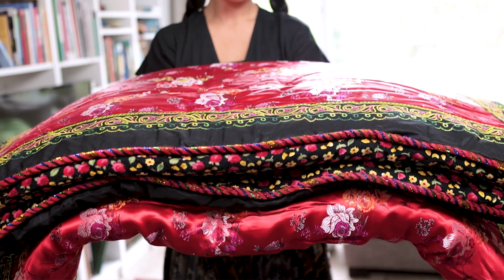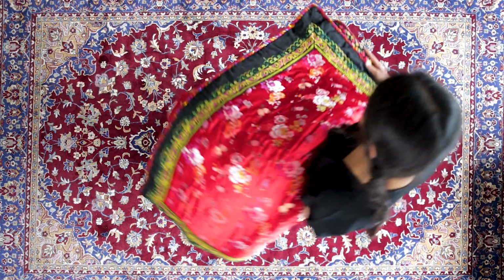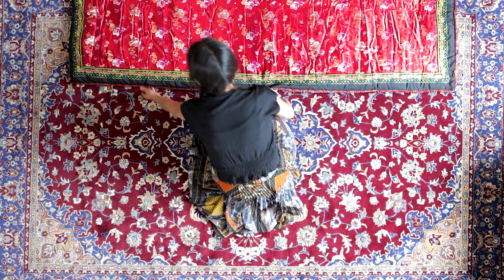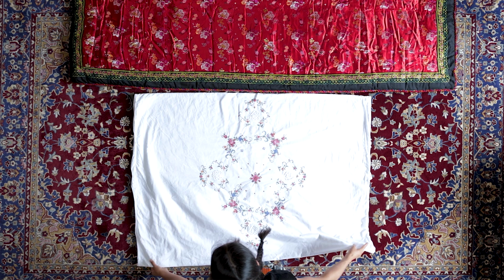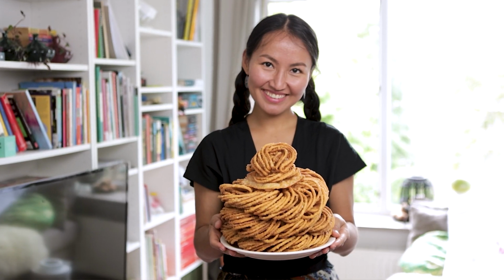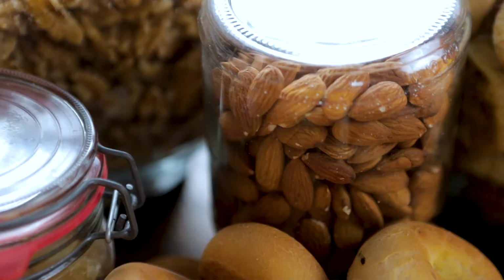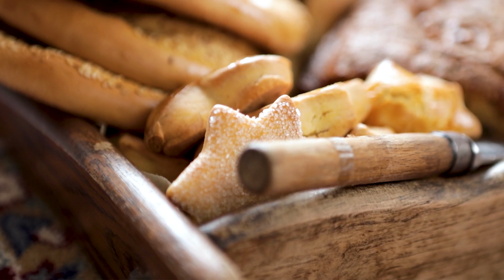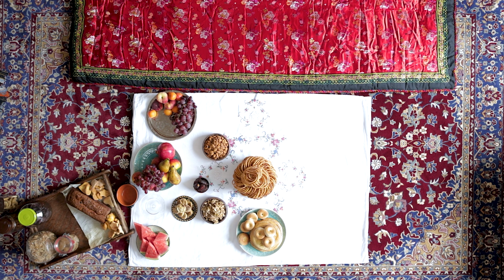Uyghur Style Festive Table, Special Episode 002 Eid Mubarak! !ھېيتىڭىزغا مۇبارەك بولسۇن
In today's video I'm going to share with you my Uyghur style festive table. Hope you have beautiful days and happy Eid with your family, friends and neighbors.

LOVE
xx

❤️ Follow DolanChickAliya on Instagram for more behind the scenes ❤️